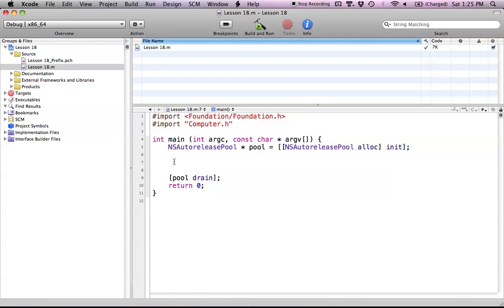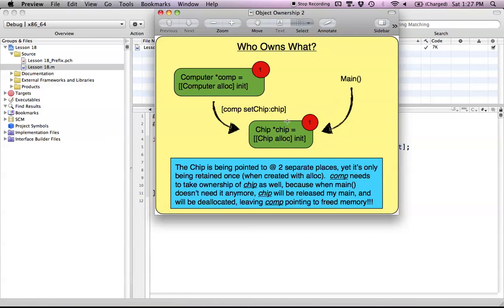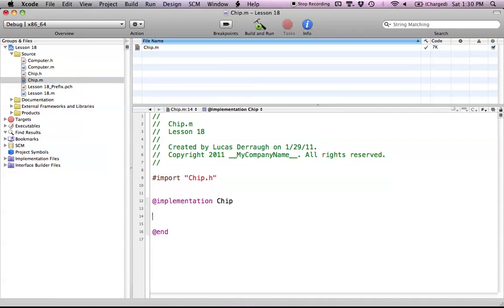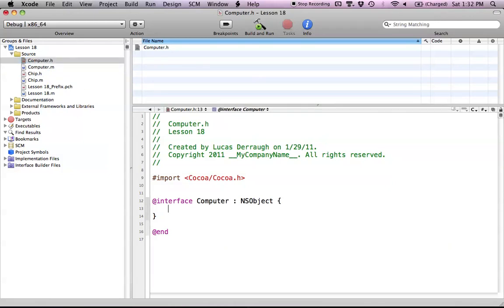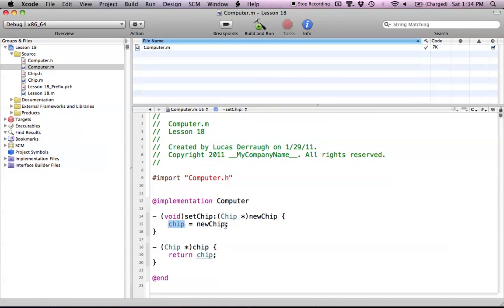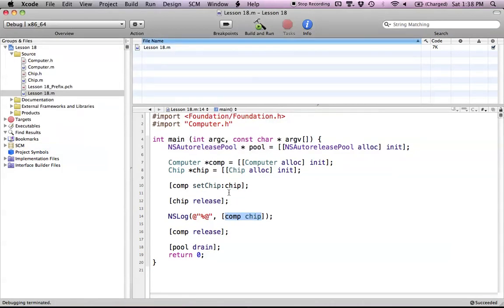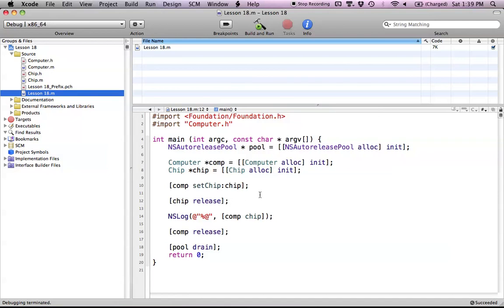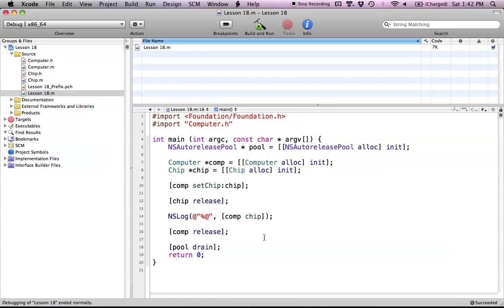Objective-C on the Mac L18 - Object Ownership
Much of this is outdated as we now have ARC (Automatic Reference Counting). See the later video on ARC to better understand how memory is now managed for Objective-C.

When we own objects, we retain them, then release the old ones.